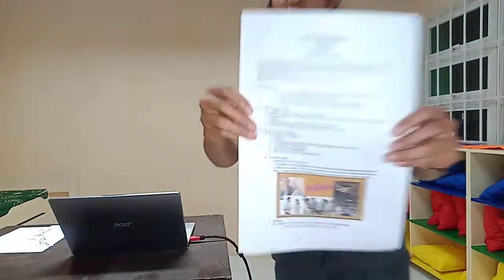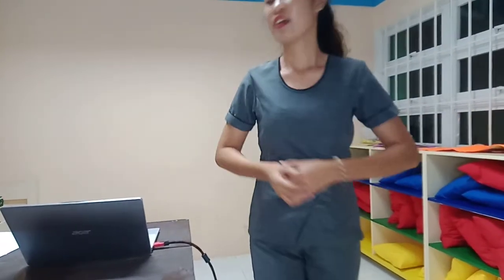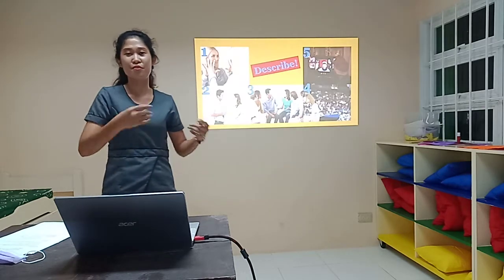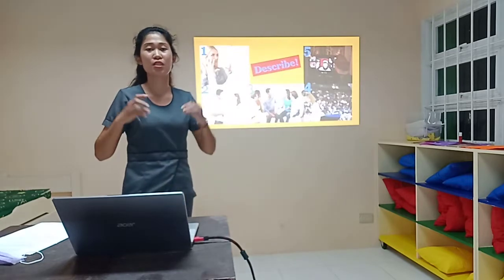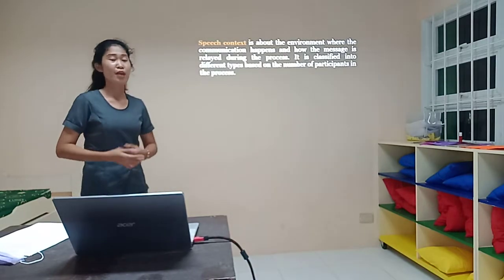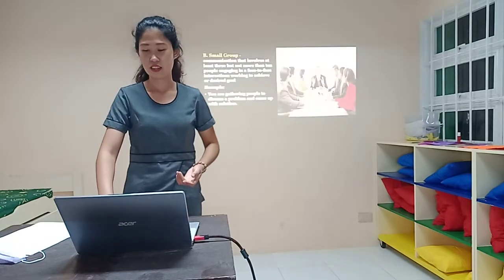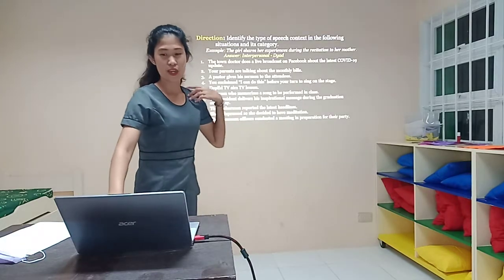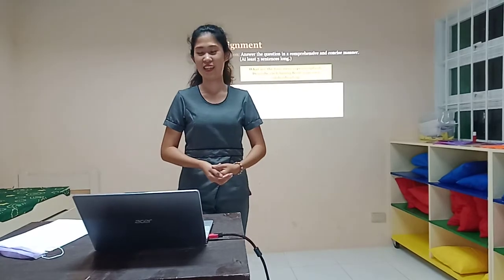Types of Speech Context (Oral Communication)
This is my teaching demonstration for the application of Senior High School Teacher vacancy in the Department of Education, Buenavista District. - AILEEN MARIE A. SEGUISABAL

Topic: Types of Speech Context (Oral Communication Subject)